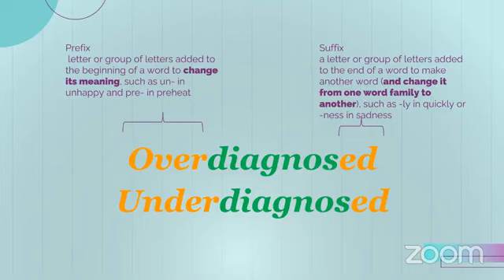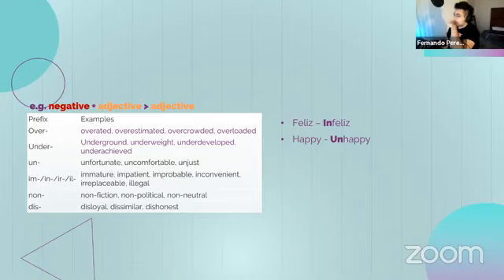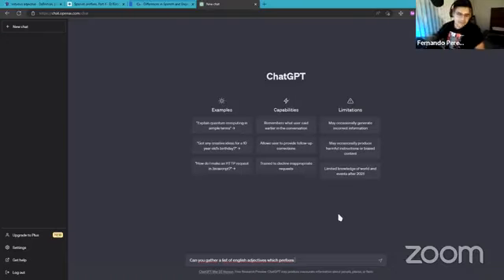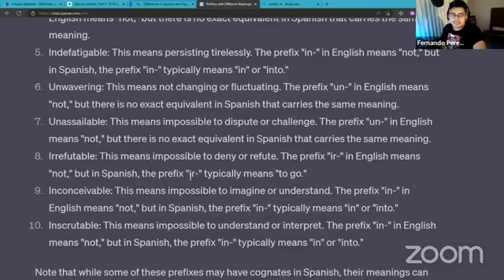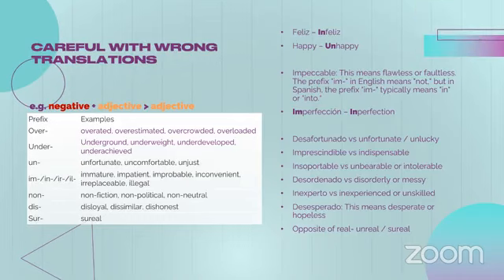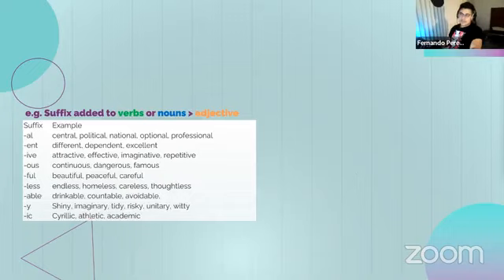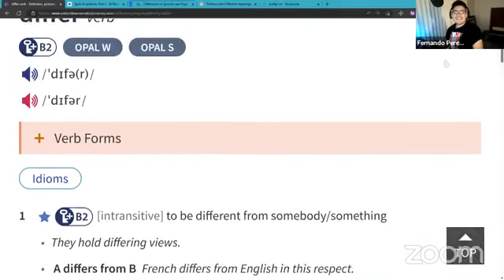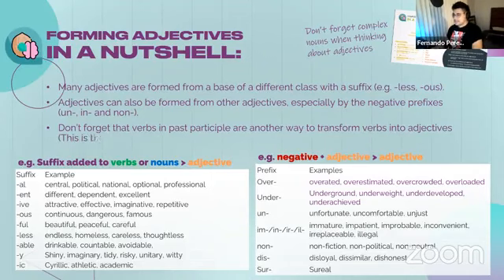B2 Upper Intermediate | Adjective suffixes and prefixes that change them | Mr. Pérez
Esta clase fue transmitida el día 12 de Abril del 2023 en Facebook Live.